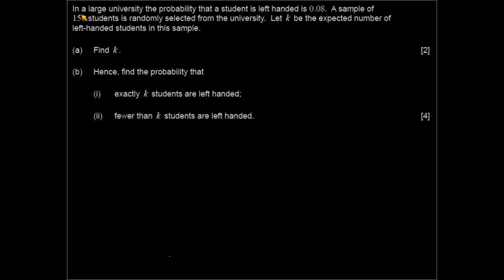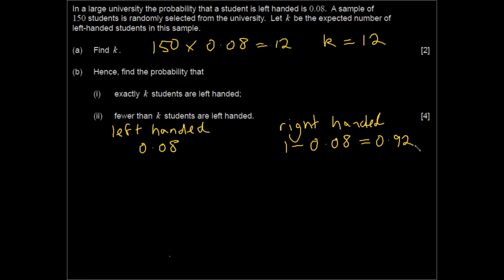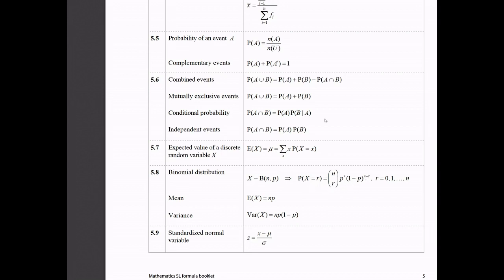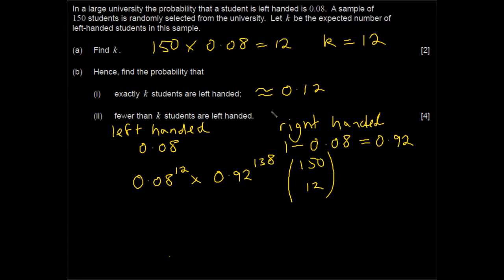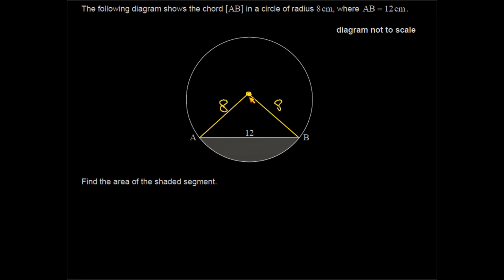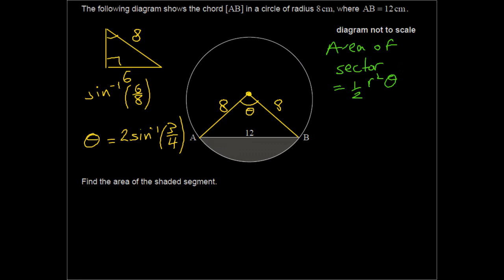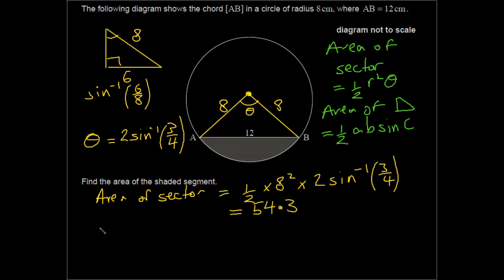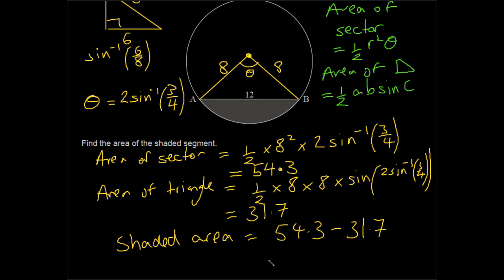IB Maths 2017 SL P2 TZ1 - Questions 4 and 5, Expected Value, Arc of a circle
Question 4 is about finding the expected value of an event
Question 5 is about finding the area of a segment of a circle using the formulae for area of an arc and the area of a triangle